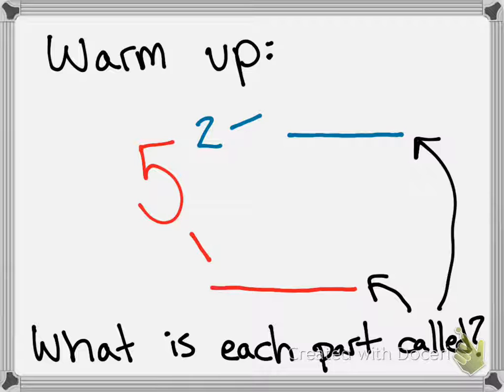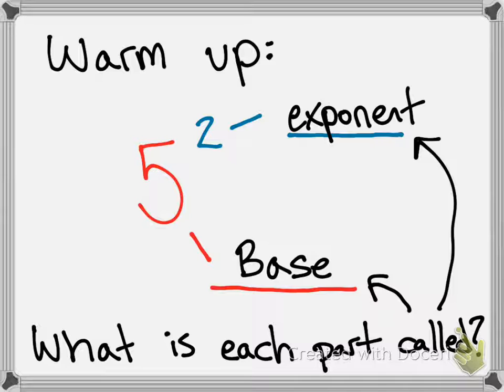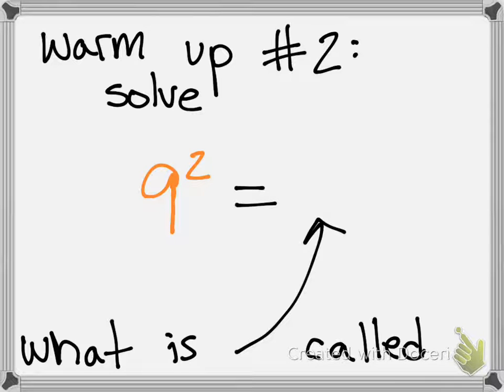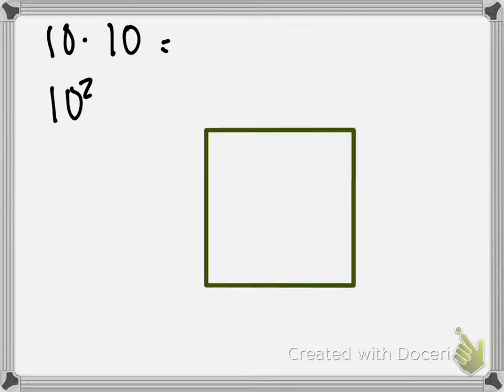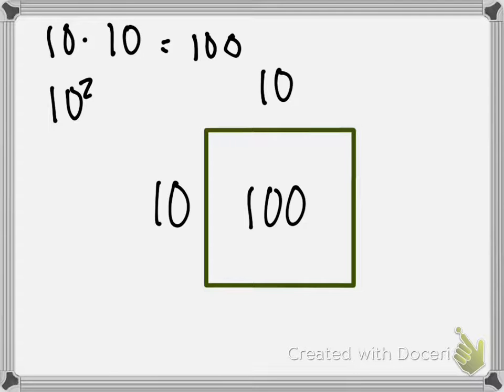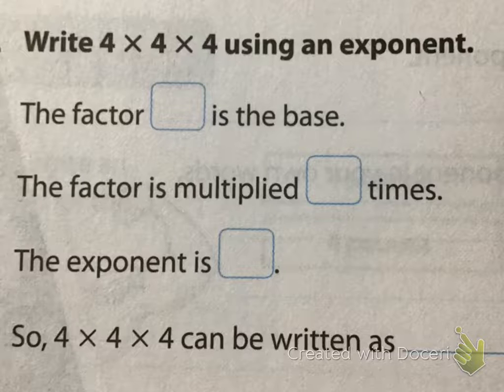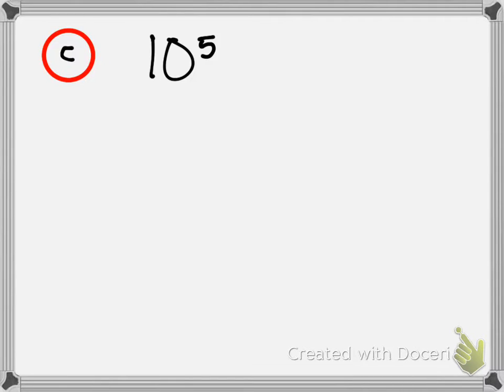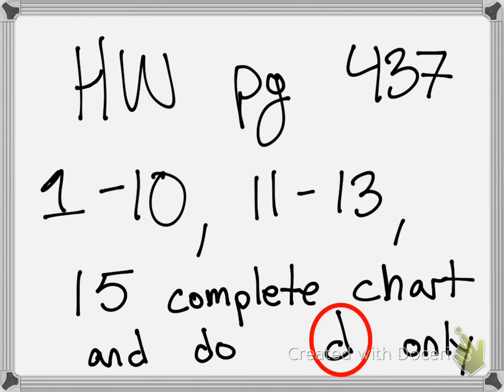6.1 Powers and Exponents